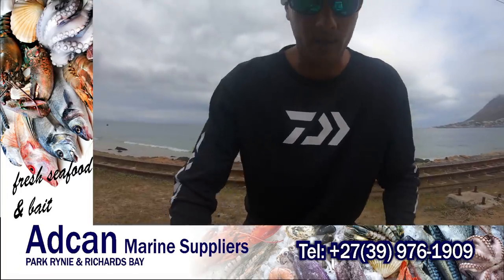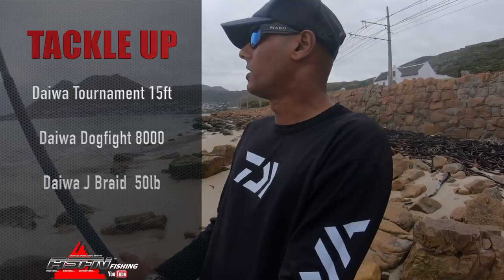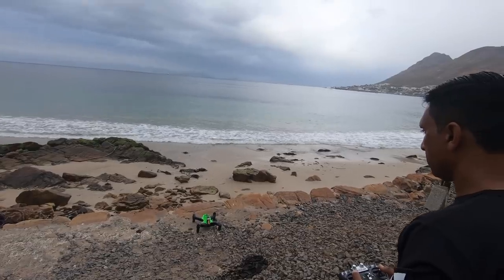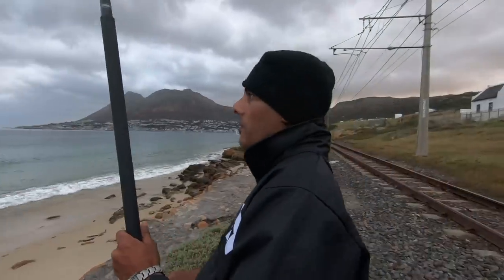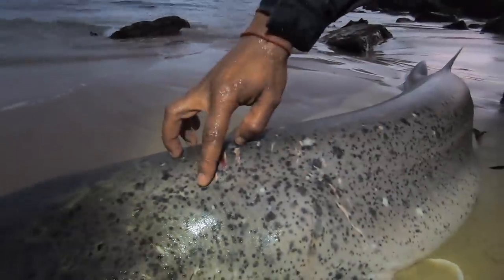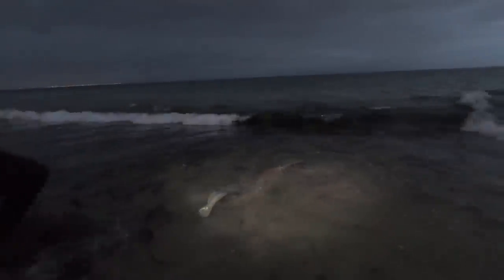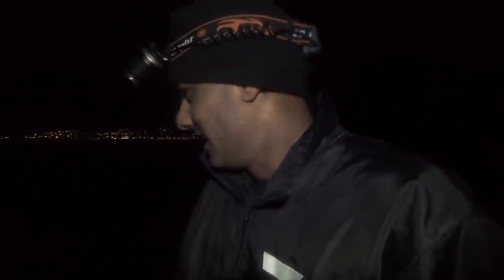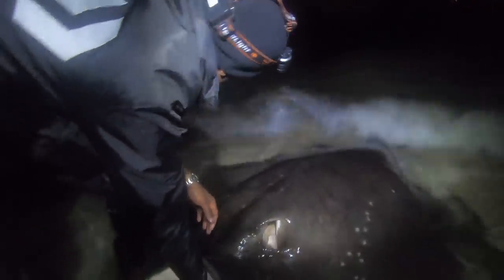Giants of False Bay Cape Town | ASFN Rock & Surf